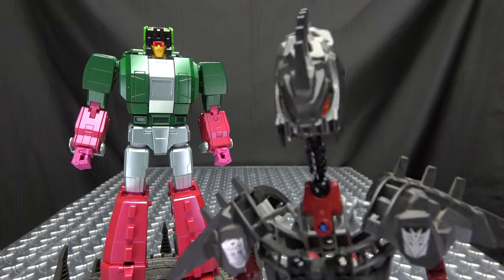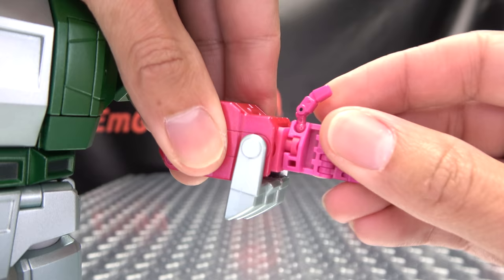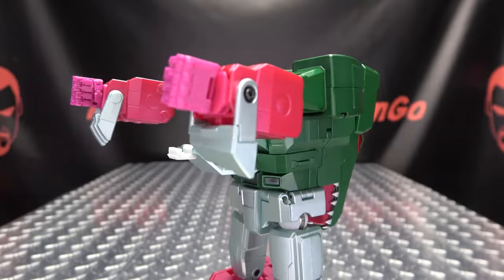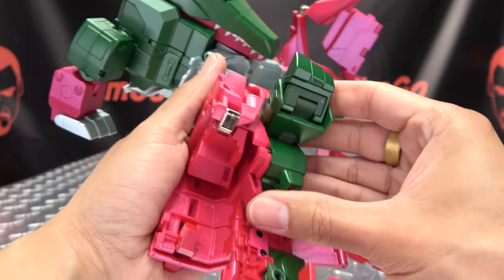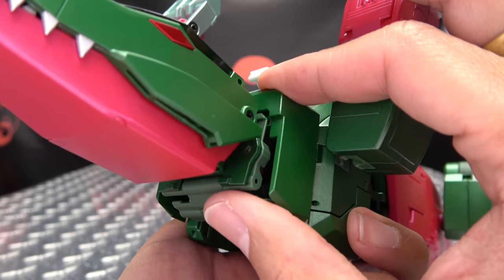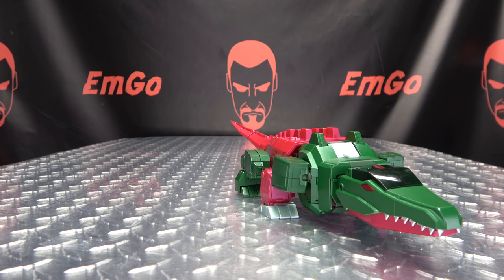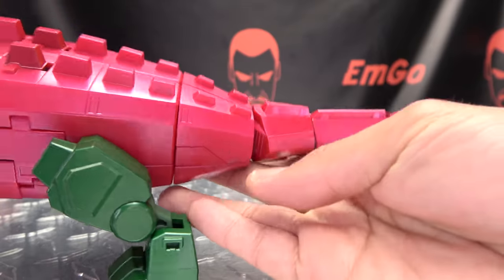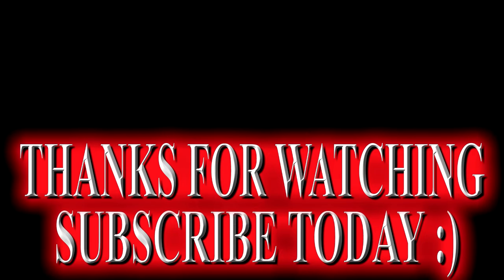Fans Toys CHOMP (Skullcruncher): EmGo's Transformers Reviews N' Stuff